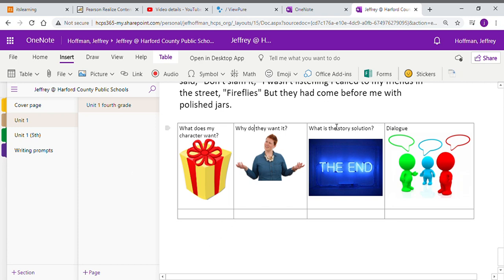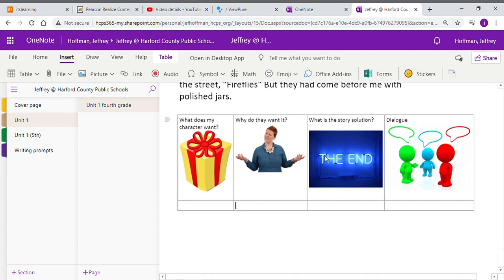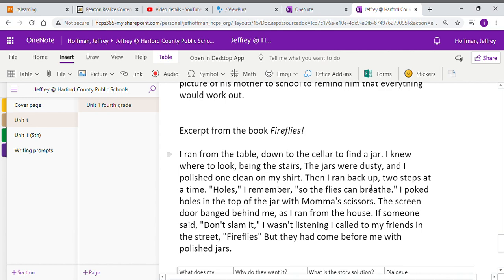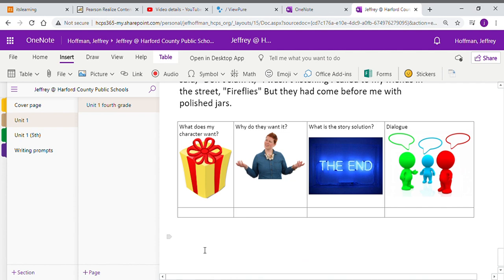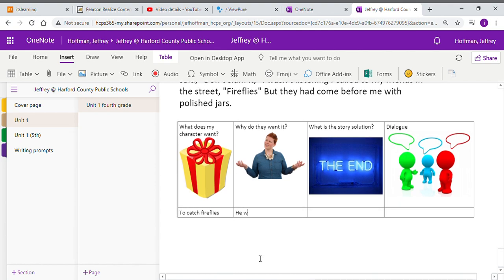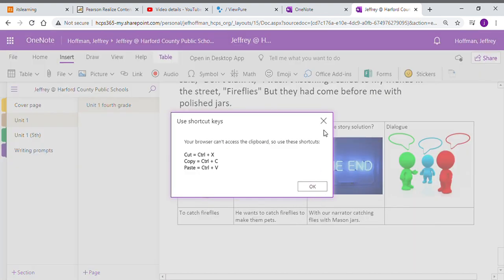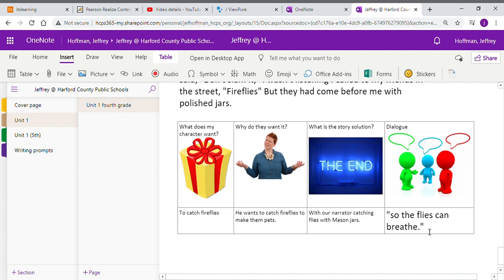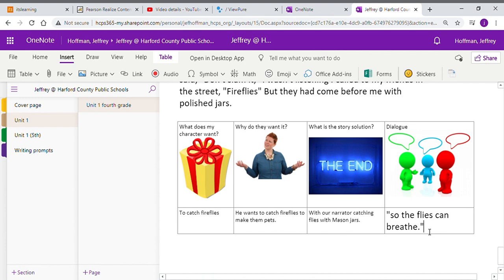Jeffrey @ Harford County Public Schools Google Chrome 2020 10 13 17 18 17